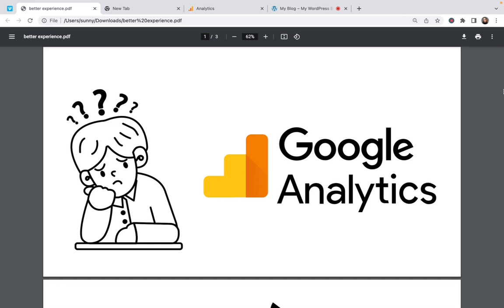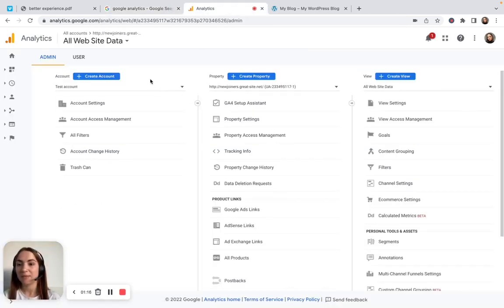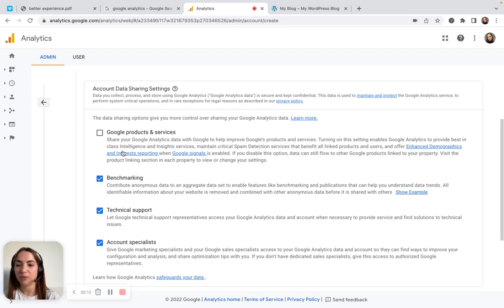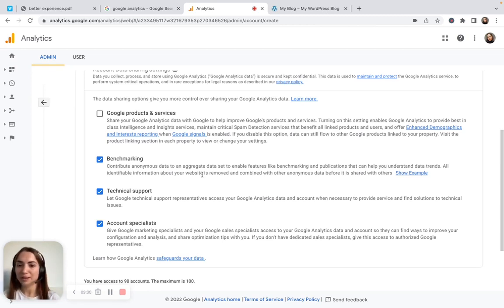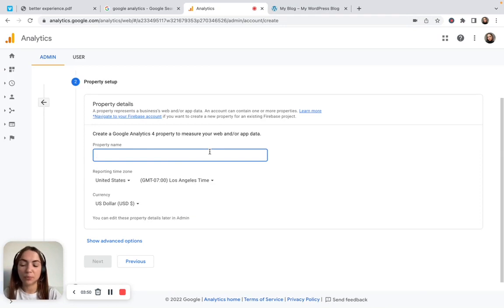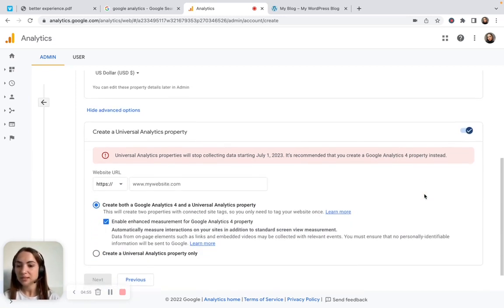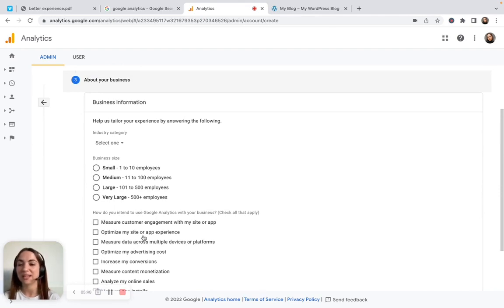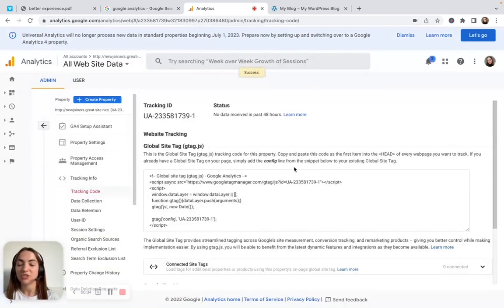How to Set Up Google Analytics Universal 🚀💻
💡 Get your website traffic tracked and reported with Google Universal Analytics! Learn how to create an account, configure your data-sharing settings, and set up your first property with the right time zone and currency. Follow our step-by-step guide for a seamless setup process 💡

1. In Admin, in the Account column, click Create Account.
2. Provide an account name. Configure the data-sharing settings to control which data you share with Google.
3. Click Next to add the first property to the account.
4. Enter a name for the property (e.g. "My Business, Inc website") and select the reporting time zone and currency. If a visitor comes to your website on a Tuesday in their time zone, but it's Monday in your time zone, the visit is recorded as having occurred on Monday.
   a) If you choose a time zone that honors Daylight Savings Time, Analytics automatically adjusts for time changes. Use Greenwich Mean Time if you don't want to adjust for Daylight Savings Time.
   b) Changing the time zone only affects data going forward. If you change the time zone for an existing property, you may see a flat spot or a spike in your data, caused by the time shift forwards or backwards, respectively. Report data may refer to the old time zone for a short period after you update your settings, until Analytics servers have processed the change.
5. Click Show advanced options (below the property-setup fields).
6. Turn on the switch for Create a Google Universal Analytics property.
7. Enter the website URL. Select the protocol (http or https).
8. At this point, choose to create Only a Google  Universal Analytics property. Choose this option if you only want a Universal Analytics property.
9. Click Next and provide information about your business.
10. Click Create.

It is done! You just created an account Google Analytics Universal Analytics 🥳